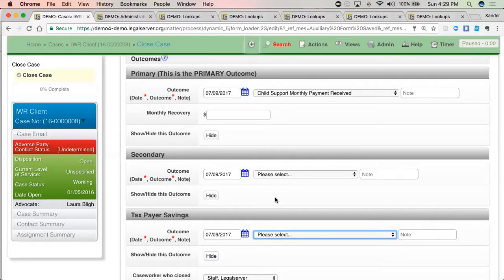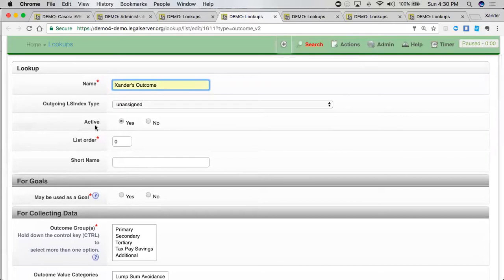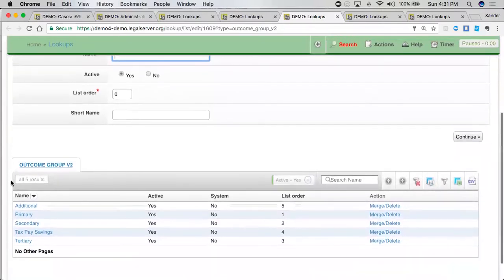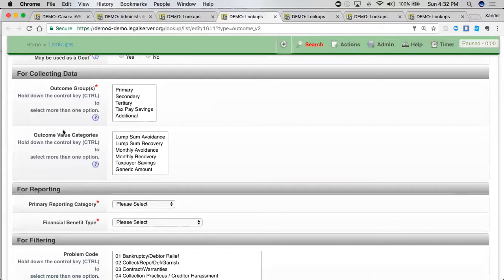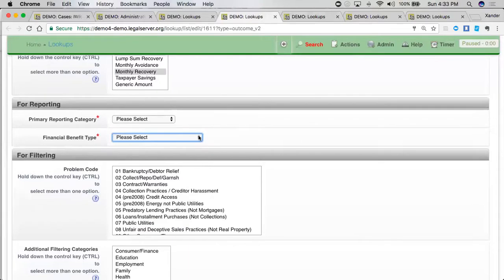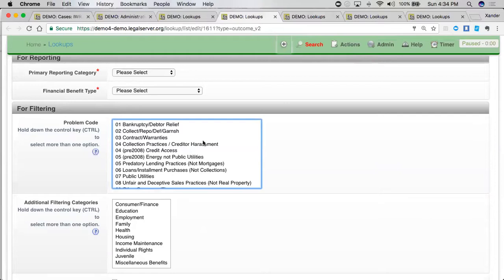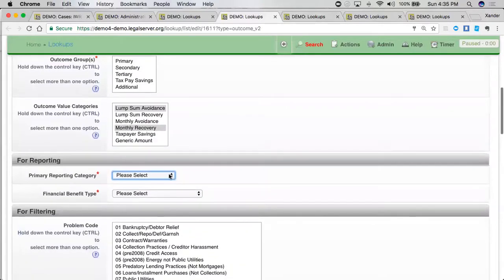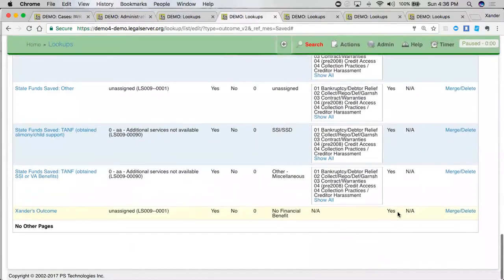Setting Up Outcomes- Lookups